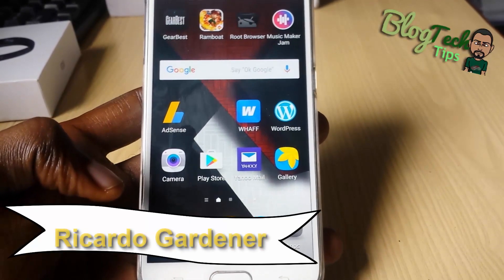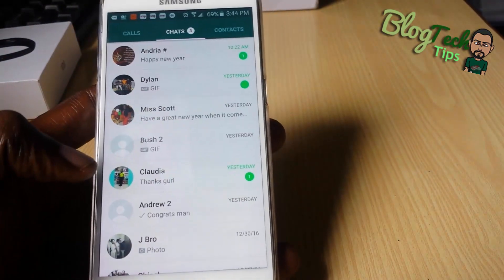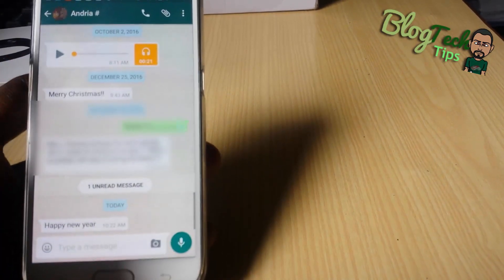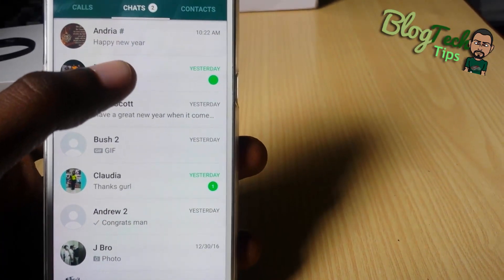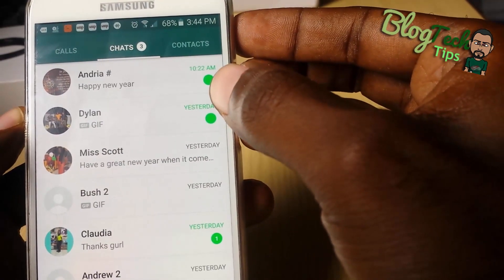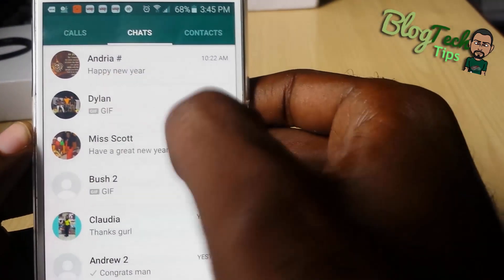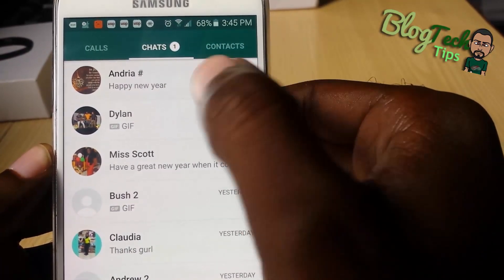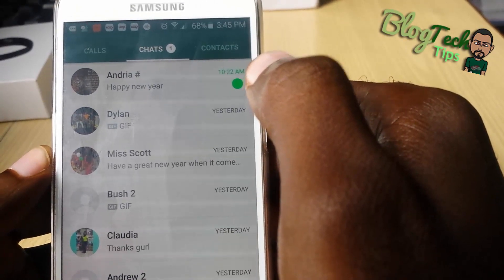How to Mark WhatsApp Chats As Unread or Read on Samsung Galaxy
Easily mark WhatsApp messages as read or unread.Did you open a Whatsapp message? mark it as unread easily.